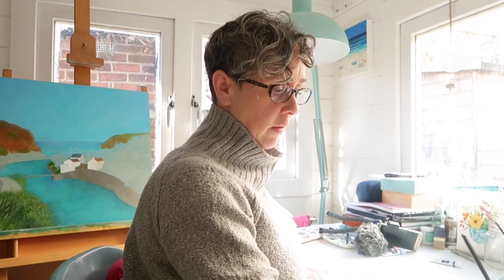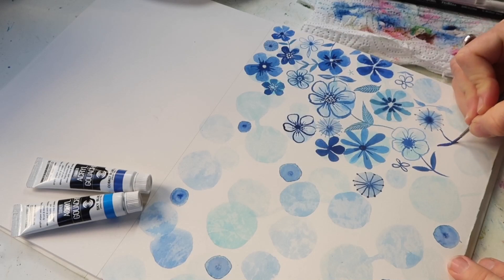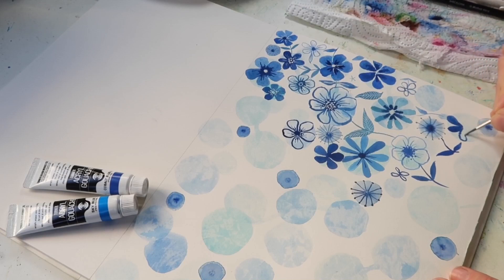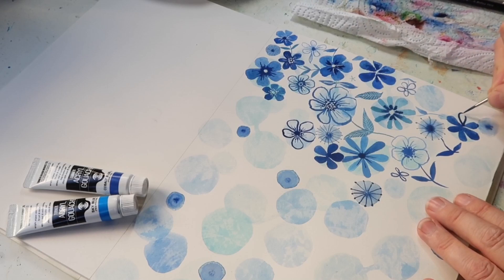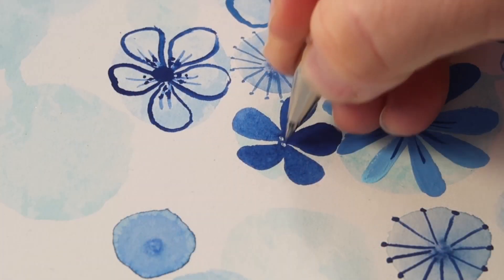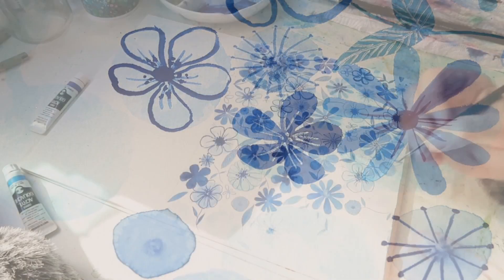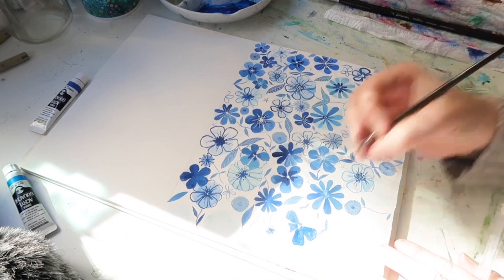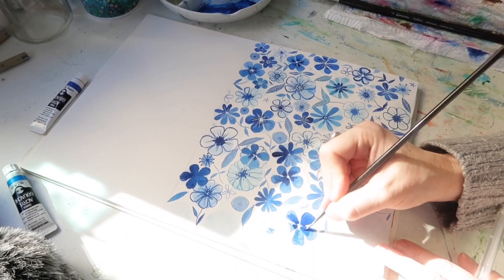The Vlog :: Autumn Series ~ Episode 1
In this episode I share a work in progress for the Explore Florals course and talk about Acrylic Gouache.